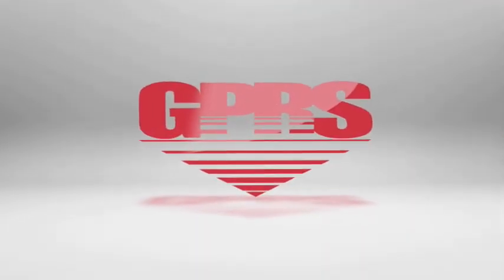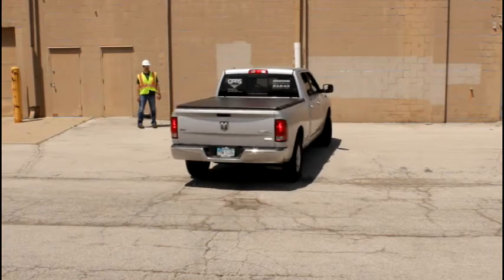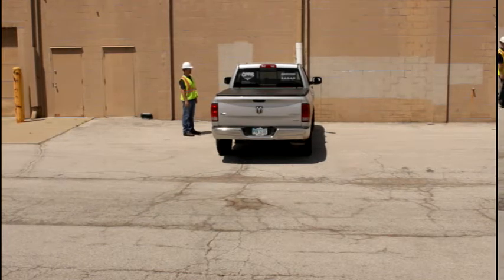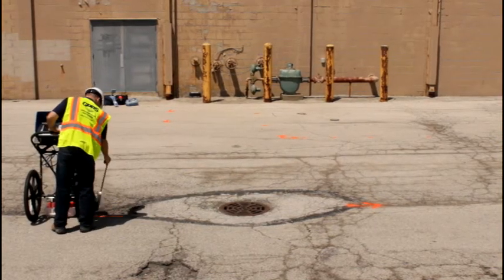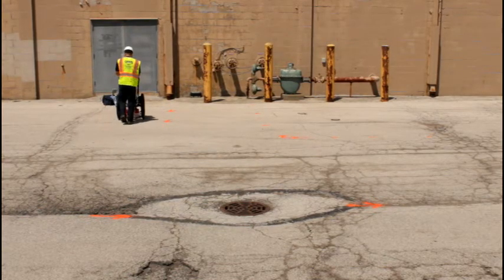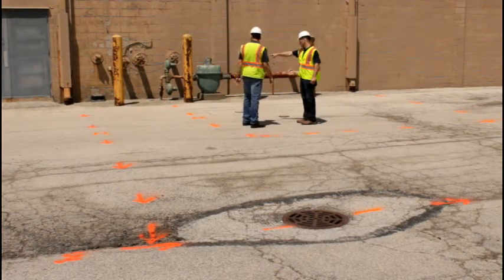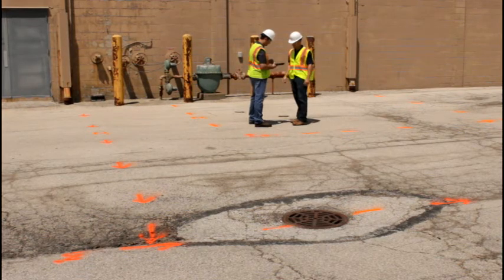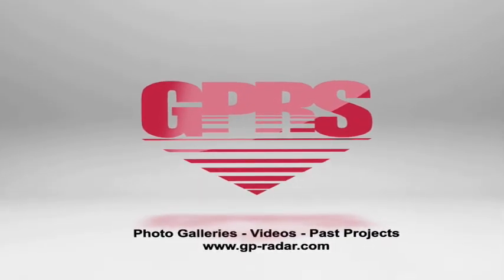Locating Private Utilities on a Commercial Site | Ground Penetration Radar Systems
We use the latest ground penetrating technology to provide critical information on utilities, materials, and other potential obstructions within, or under existing structures. Fast and reliable, GPRS provides data in both two- and three-dimensions without delivering any radiation. All our equipment is registered and meets all standard FCC regulations.